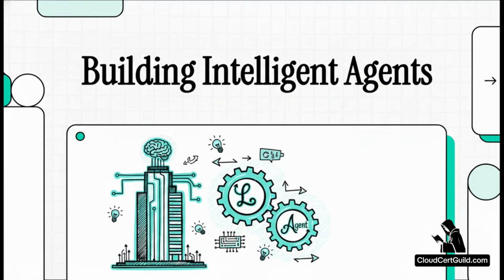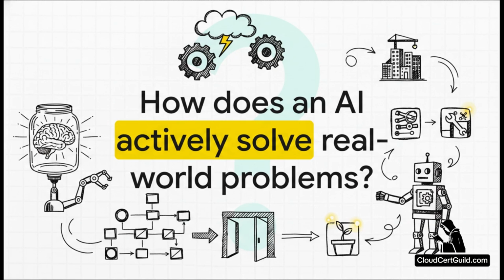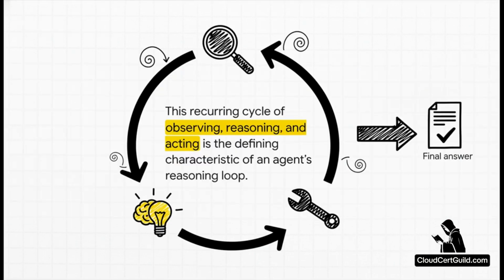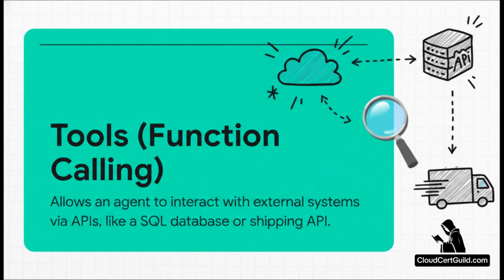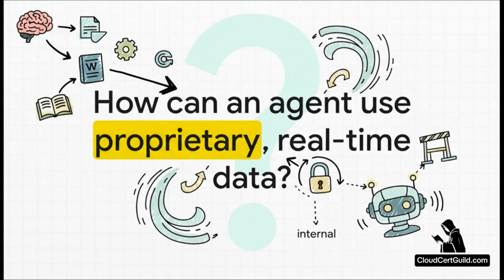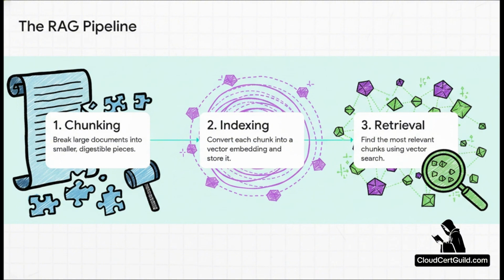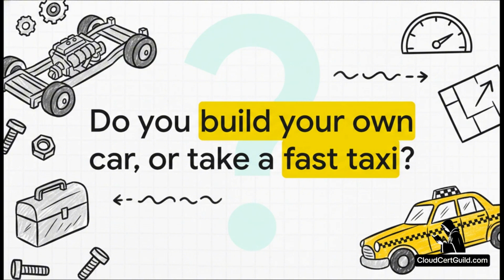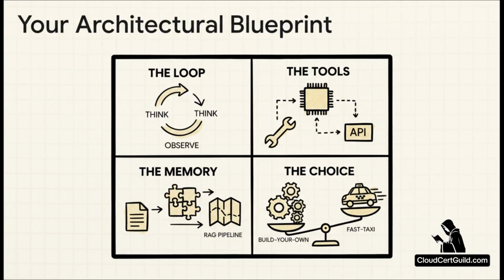Google Cloud Generative AI Leader Intermediate - Strategy & Architecture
How does an AI go from a "Brain in a Jar" to an autonomous Agent? 🤖

In this Intermediate/Expert Architecture deep dive, we visualize the flow of data inside intelligent applications. We use the "ReAct" framework to explain how agents actually think and act.

The Architecture:

The ReAct Loop: Visualizing the Think - Act - Observe cycle using a "Chef Tasting Soup" analogy.

Tools & Function Calling: Giving the brain "hands" to touch the outside world (APIs & Databases).

RAG & Embeddings: How Vertex AI Search translates text into coordinates on a map to find "nearby" ideas.

The Trade-off: Open Source vs. Proprietary Models—Is it better to build your own car or take a taxi?

Architect your agent ecosystem.

to
✅ Take the AI Architecture Quiz.
✅ Listen to the full Podcast episode.
✅ Download the "ReAct Agent Flowchart."

For deep dives into Vector Database tuning, check our Channel Profile.